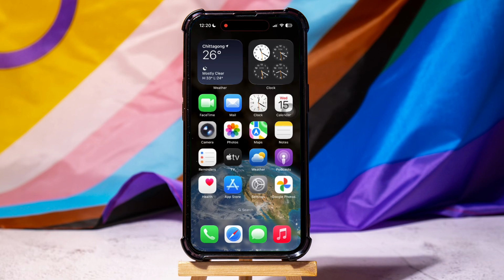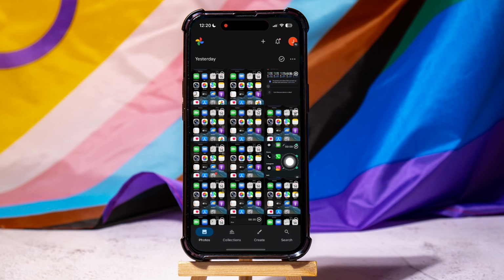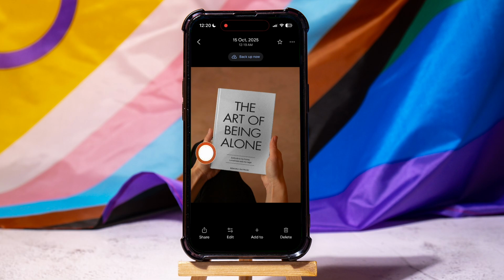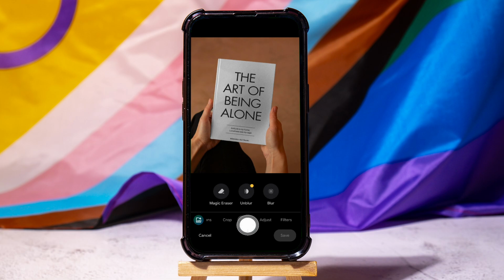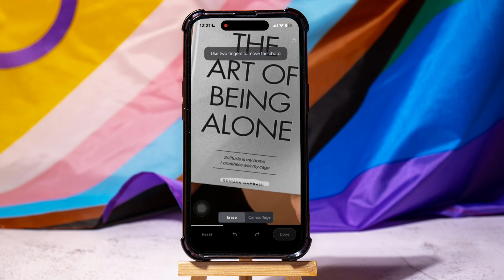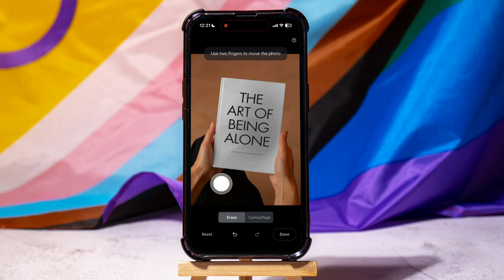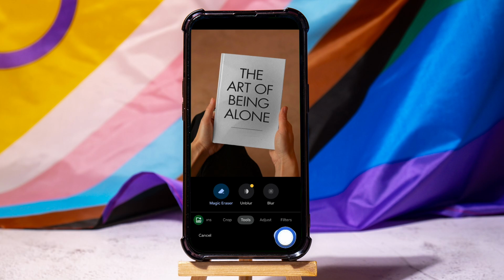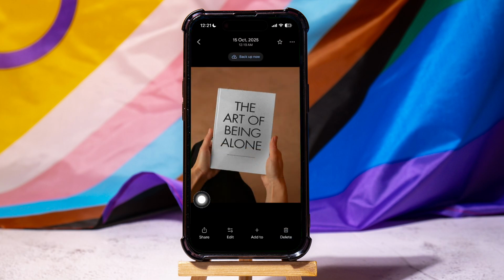How to Erase Text from a Picture on iPhone 2026 (Step-By-Step Tutorial)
Here's how to completely remove unwanted text from any photo directly on your iPhone using simple built-in tools and free apps. I'll demonstrate multiple methods to erase text, logos, watermarks, and other unwanted elements from your pictures without needing expensive software or computer programs. We'll start with the easiest approach using your iPhone's native markup and editing features, then move on to powerful free apps that offer advanced object removal and healing tools. You'll see exactly how to select the text you want to remove, use intelligent fill algorithms to seamlessly blend the background, and fine-tune the results for a natural-looking finish. I'll also share pro tips for handling different types of text overlays, from simple captions to complex watermarks on various backgrounds. Whether you're cleaning up screenshots, removing unwanted signs from travel photos, or eliminating distracting text from social media images, these techniques will help you achieve clean, professional results in minutes.